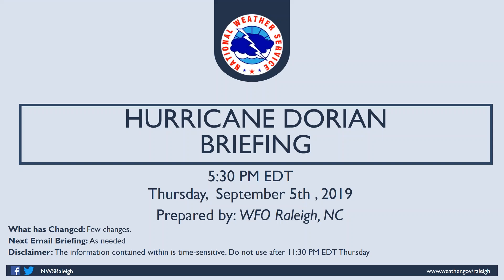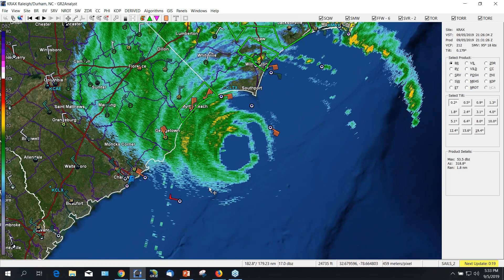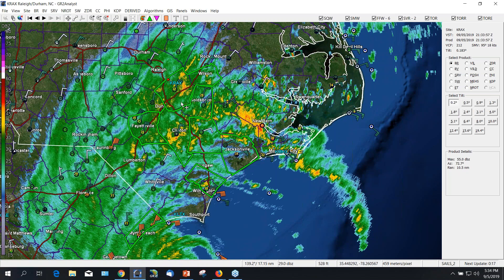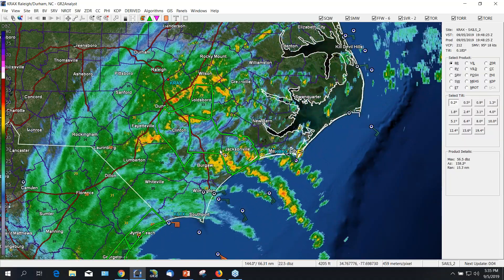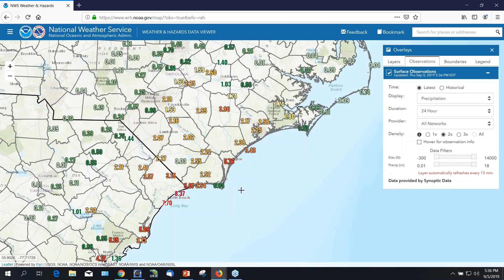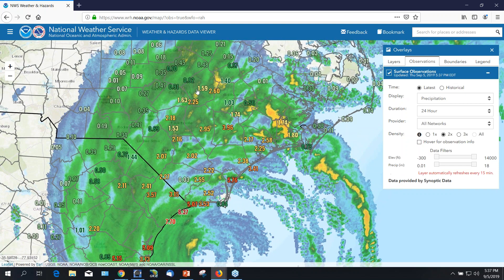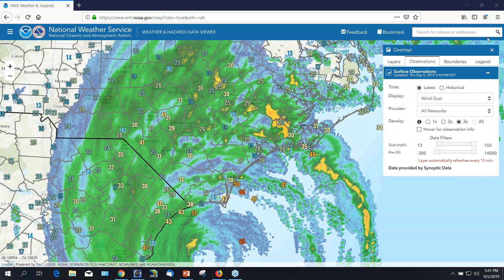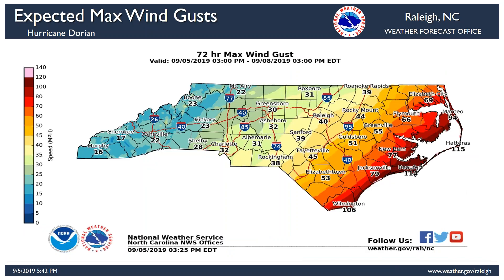NWS Raleigh - Dorian Update for Central North Carolina - 5:30 PM Thursday Sept 5, 2019